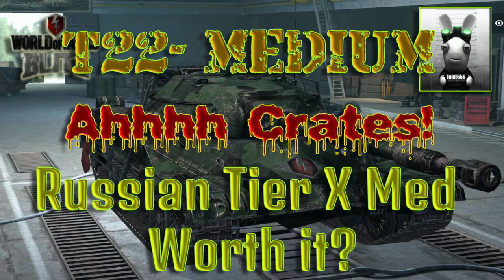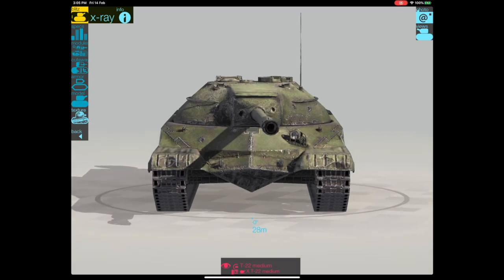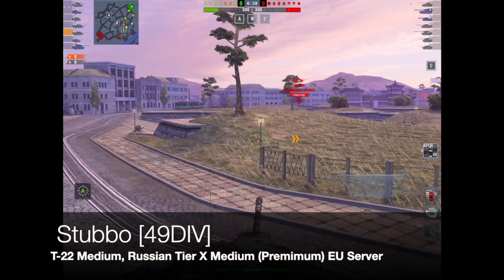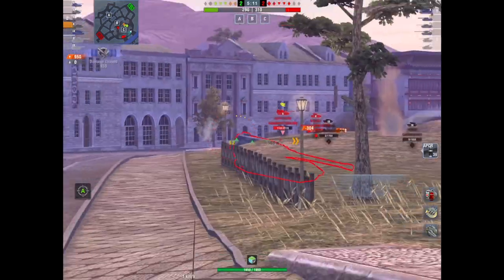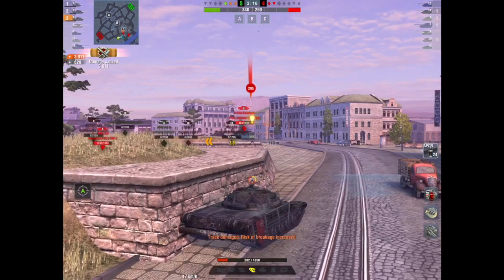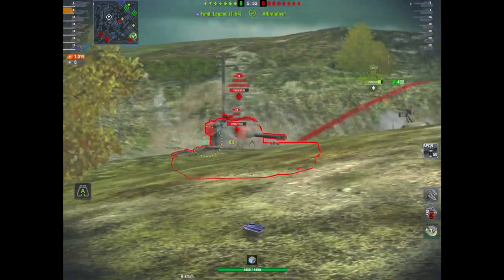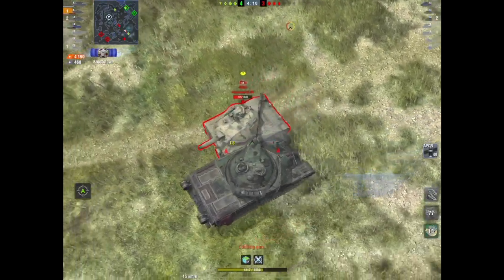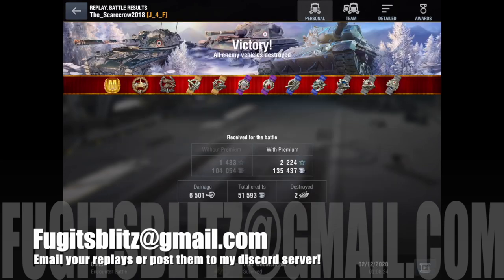WOTB | T22 MEDIUM - ARRRGGG DARN CRATES!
Yes its back, the T22 Medium, Russian Tier X Med - but as per usual this tank is still in bloody crates! It has a drop chance of 5%, an improvement, and you have 4 options - 5+1 for 10k gold, 2+1 for 4k gold, 10+1 for 20k gold or individual crates for 2k - but is it worth it? Ah, well its crates damn you, so you are not guaranteed the tank of course - but the 10k or 20k bundle could be worth a look and you may get lucky. However, the drop chance is 5% so there is certainly no guarantee and I would strongly advise that if you have the spare gold and can afford it then consider one of the packages - but dont go silly! Limit yourself because if you dont get the tank its not the end of the world.

Big thanks to Stubbo [49DIV] & The_Scarecrow2018 [J_4_F] for sharing their replays